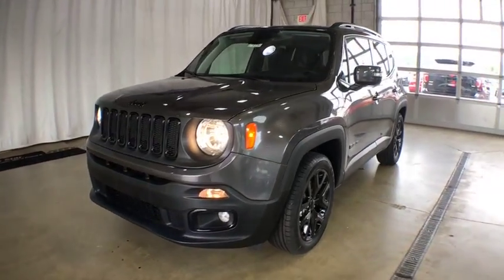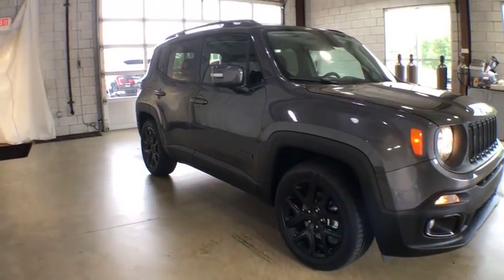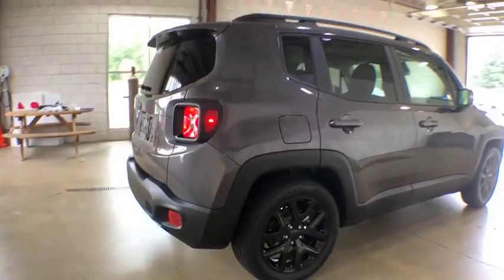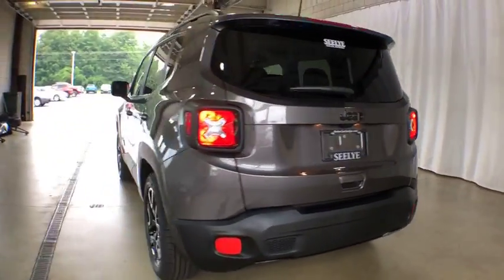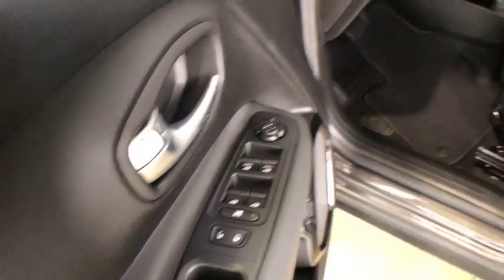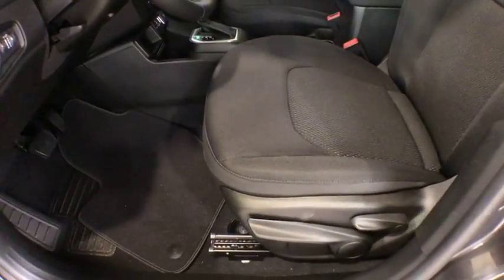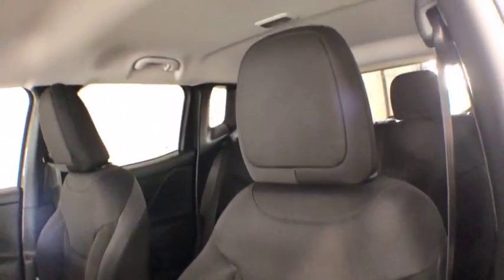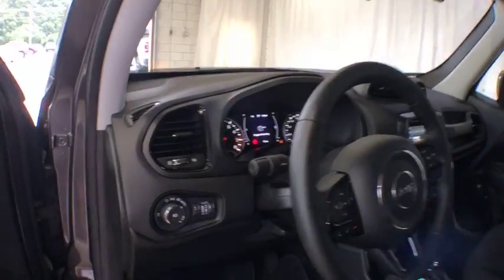2018 Jeep Renegade Kalamazoo, Paw Paw, Battle Creek, Plainwell, Galesburg, MI 601279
Granite Crystal Metallic Clearcoat New 2018 Jeep Renegade available in Kalamazoo, Michigan at Seelye CDJR. Servicing the Paw Paw, Battle Creek, Plainwell, Galesburg, MI area.

Seelye CDJR
161 Ampey Road

**We take our internet business very seriously. So we strive to maintain 100% pricing and inventory accuracy. Errors do occur however so please phone or email first to confirm vehicle availability and price. Price excludes tax, title, license, and doc fees; but does include the following rebates, in lieu of any special financing: $1,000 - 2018 Retail Bonus Cash GLCJA1. Exp. 08/22/2018, $2,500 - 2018 GL-MW Retail Consumer Cash **CJ1. Exp. 09/04/2018
TRANSMISSION: 9-SPEED 948TE AUTOMATIC  -inc: Vinyl Shift Knob,BLACK  DELUXE CLOTH HIGH-BACK BUCKET SEATS,3.734 FINAL DRIVE RATIO,ENGINE: 2.4L I4 MULTIAIR  -inc: 3.734 Final Drive Ratio  Engine Oil Cooler  Flex Fuel Vehicle  Zero Evaporate Emissions Control System,QUICK ORDER PACKAGE 27L ALTITUDE  -inc: Engine: 2.4L I4 MultiAir  Transmission: 9-Speed 948TE Automatic  Gloss Black Badging  Vinyl Door Trim Panel  Gloss Black Instrument Panel Bezels  Gloss Black Rear Fascia Applique  Altitude Package  Black Accent Stitching  Black Day Light Opening Moldings  Exterior Mirrors w/Supplemental Signals,MANUFACTURER'S STATEMENT OF ORIGIN,GRANITE CRYSTAL METALLIC CLEARCOAT,Turbocharged,Front Wheel Drive,Power Steering,ABS,4-Wheel Disc Brakes,Brake Assist,Aluminum Wheels,Tires - Front Performance,Tires - Rear Performance,Heated Mirrors,Power Mirror(s),Rear Defrost,Intermittent Wipers,Variable Speed Intermittent Wipers,Privacy Glass,Rear Spoiler,Power Door Locks,Daytime Running Lights,Automatic Headlights,Fog Lamps,AM/FM Stereo,Satellite Radio,Bluetooth Connection,MP3 Player,Steering Wheel Audio Controls,Auxiliary Audio Input,Pass-Through Rear Seat,Rear Bench Seat,Adjustable Steering Wheel,Trip Computer,Power Windows,Leather Steering Wheel,Keyless Start,Keyless Entry,Cruise Control,Climate Control,Multi-Zone A/C,Driver Vanity Mirror,Passenger Vanity Mirror,Driver Illuminated Vanity Mirror,Passenger Illuminated Visor Mirror,Floor Mats,Smart Device Integration,Engine Immobilizer,Traction Control,Stability Control,Front Side Air Bag,Tire Pressure Monitor,Driver Air Bag,Passenger Air Bag,Front Head Air Bag,Rear Head Air Bag,Passenger Air Bag Sensor,Knee Air Bag,Child Safety Locks,Back-Up Camera